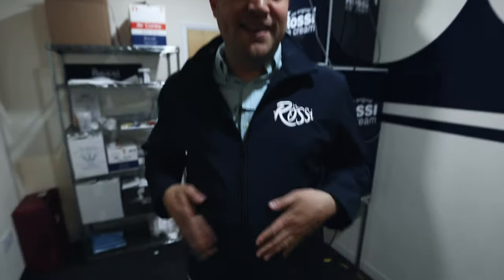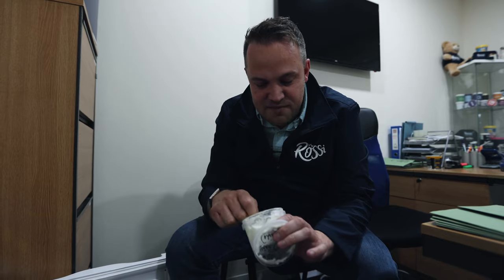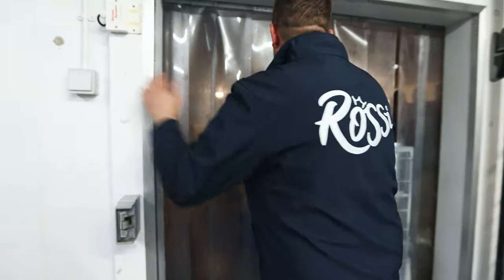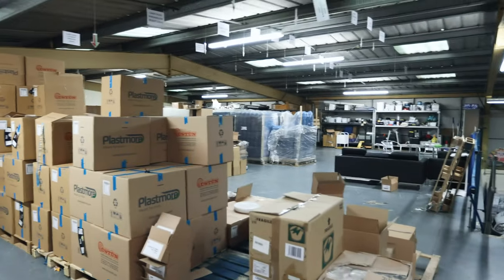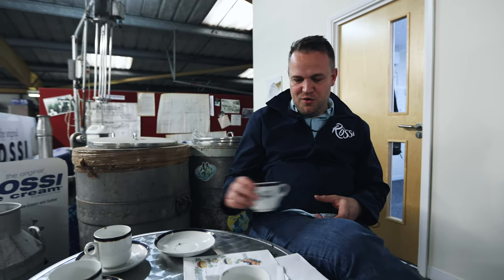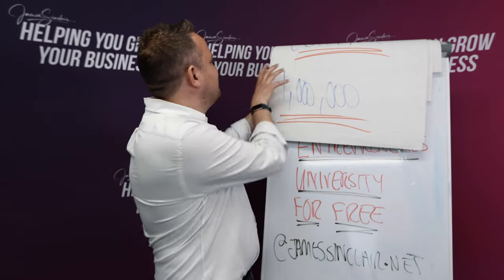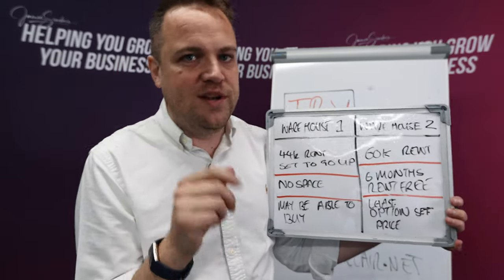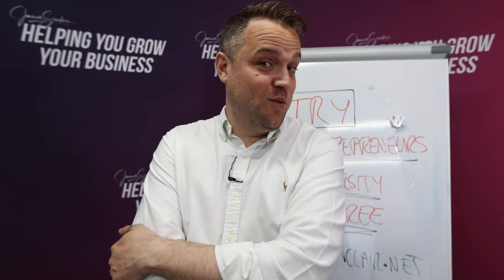Behind The Scenes at Rossi Ice Cream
Let me take you behind the scenes at the Rossi Ice Cream factory and share with you our current problems and what we're doing about it to grow the business even further.

If you’ve listened to one of my many podcasts or watched one of my videos you’ll be familiar with my passion to help business owners overcome some of their pain points.

Throughout my business journey I’ve met and helped countless entrepreneurs who:

- Don’t have time
- Don’t make the money they want to
- Dream of but don’t have a clear exit plan
- Struggle getting new customers into their business
- Are stuck in operations; running the business, not building it
- Continually fighting battle after battle

If this sounds familiar and you’re looking for help then these videos act as a helping hand.

I’m on a mission to help business owners change, from surviving to thriving, using all the experience, learnings, mistakes made and successes that have led me to my current businesses turning over £12 million and employing 400 staff.

At heart, I’m an entertainer who’s passionate about helping business owners. I speak at business conferences around the country and have set up a seminar business, teaching business owners and entrepreneurs how to Soar To Success.

I also love teaching people how to get more customers, how to keep them and at the same time build a business that literally works without them in it.